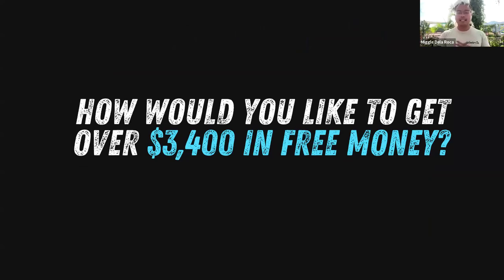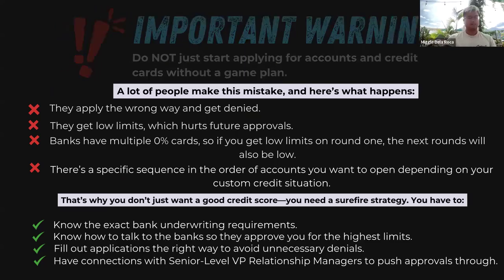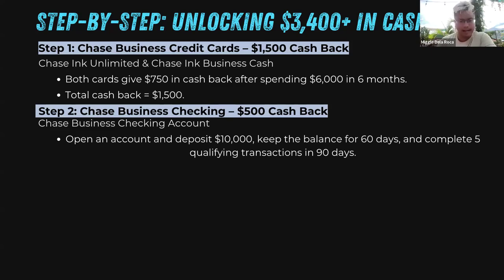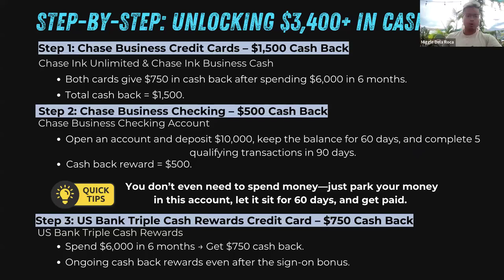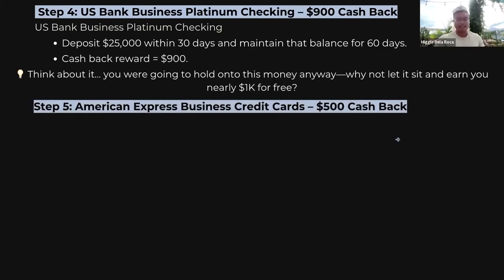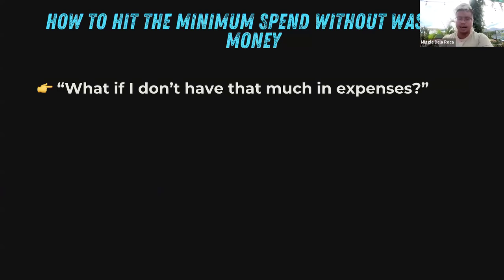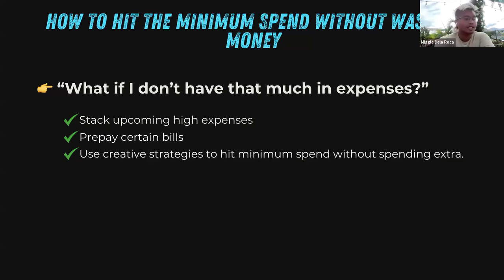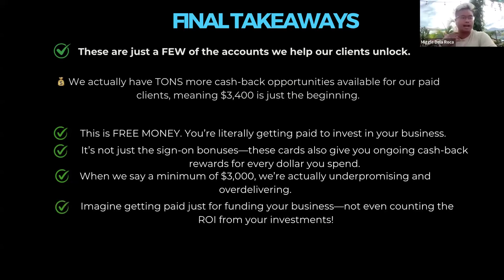$3K + Cash Back Using 0% Funding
💸 $3K+ Cash Back Using 0% Funding – Here's How! 💸
Want to unlock $3,000+ in cash back while using 0% interest funding? 👀 This video breaks down the exact strategy smart entrepreneurs and investors are using to earn while they borrow. 💰

🚀 What You’ll Learn:
✔️ How to leverage 0% funding the right way
✔️ Real examples of earning cash back on funding
✔️ Why this strategy can unlock massive growth without draining your savings

🌟 It’s not just about getting approved—it’s about making money while building your future. Let’s create more opportunities together.

💬 Got questions or want help getting started?
Drop FUNDING in the comments and we’ll connect with you!